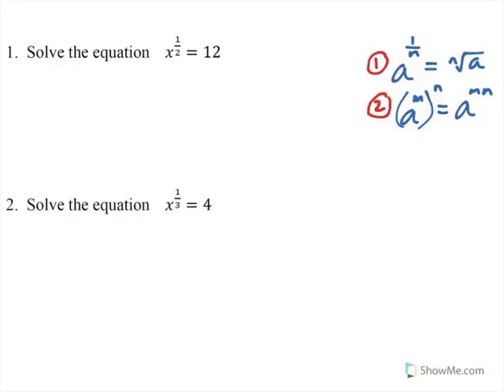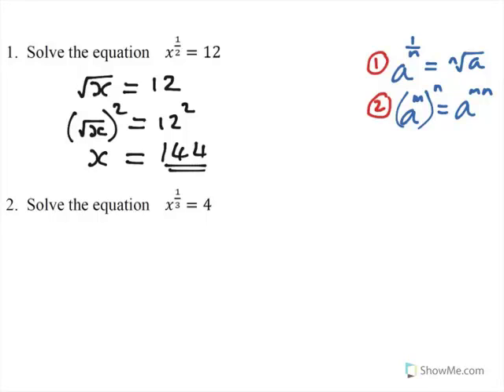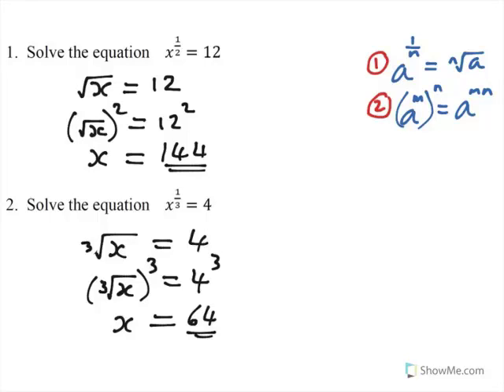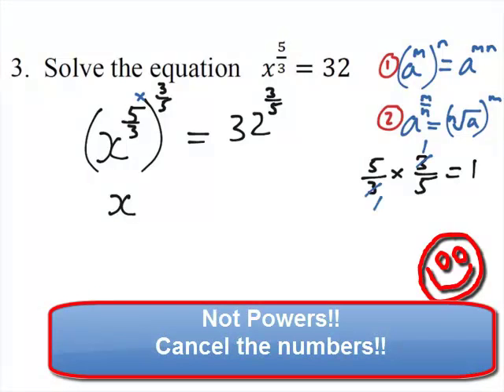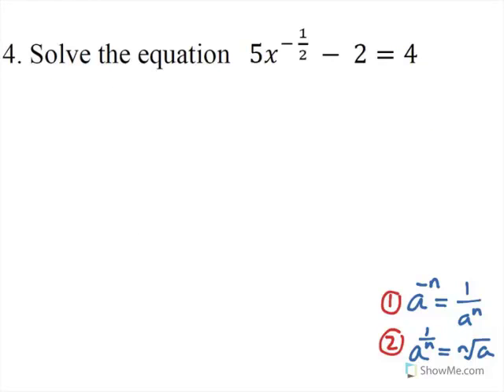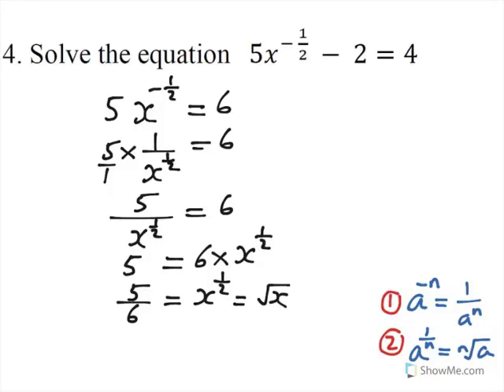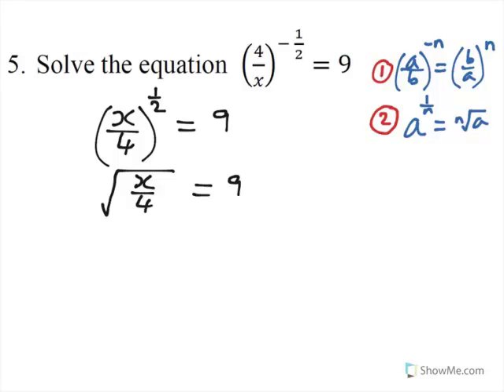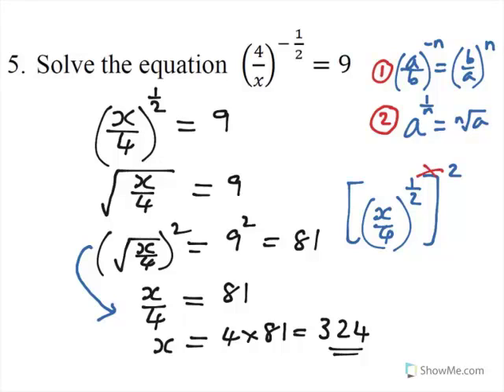Questions to try on solving equations with fractional powers (C1-C4, GCSE, IGCSE, Homeshooler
A chance to practise solving equations with fractional powers.
It involves using the rules of indices and hence, good revision. It is useful to students taking the Core (C1-C4) Units especially in Calculus (Differentiation).
Examination style questions have been used.
Accessible to C1-C4, GCSE, IGCSE, Grades 10, 11 students and Homeschooler.
Also useful for revision and to NQT.